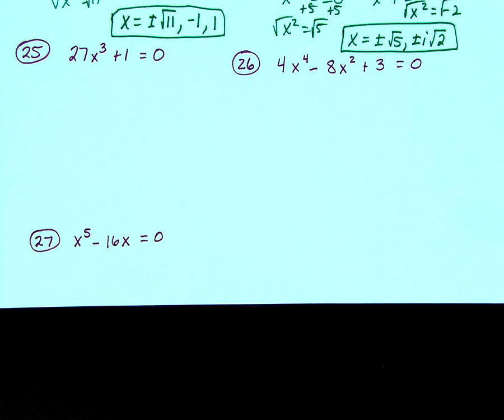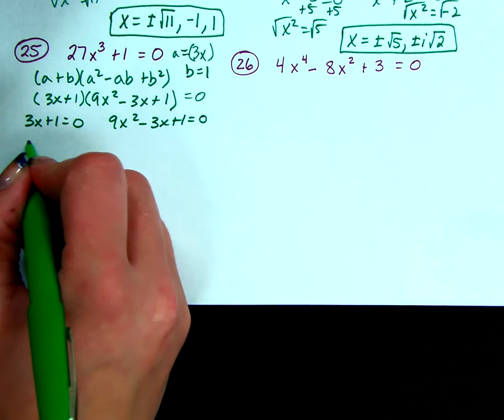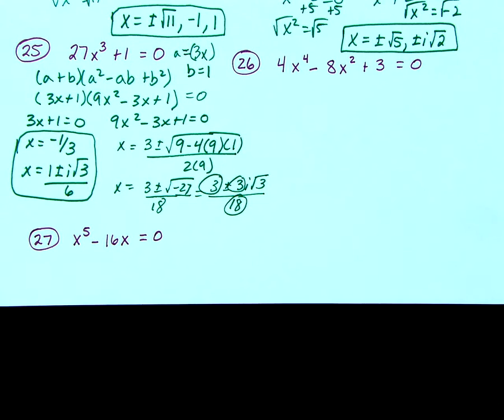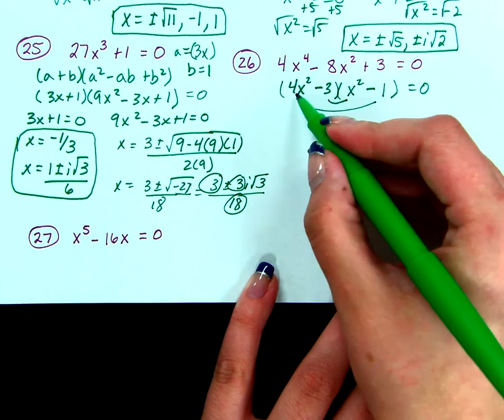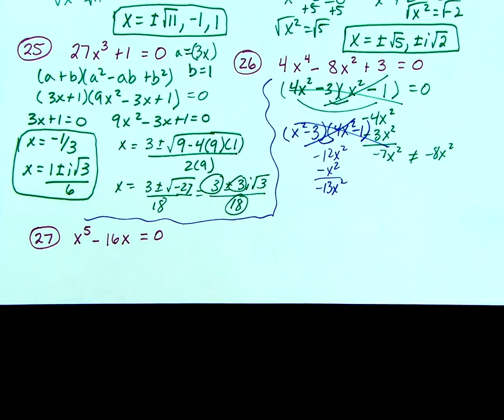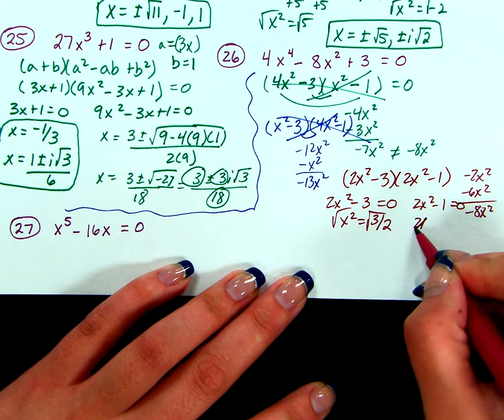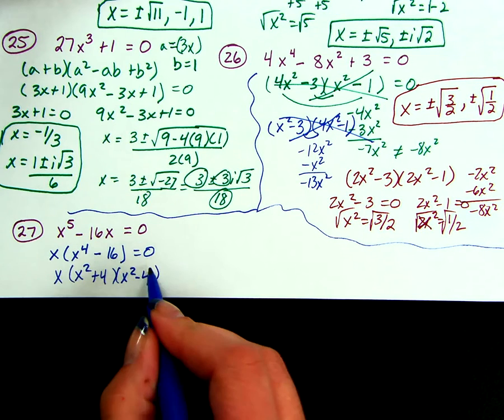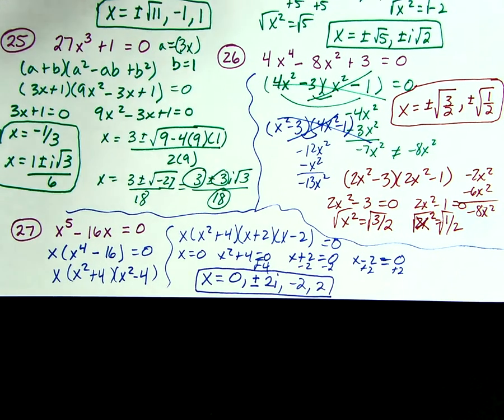Algebra II Ch5-5 Part G - Solve By Factoring (more examples)